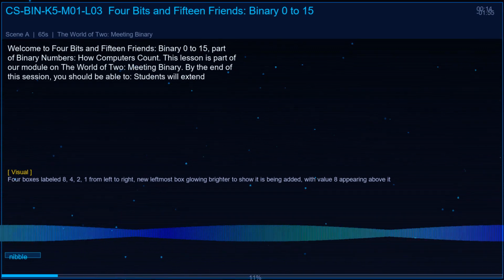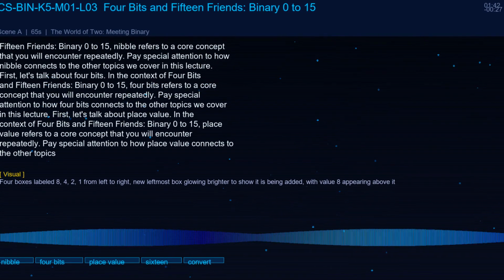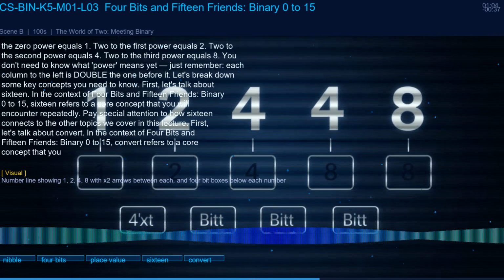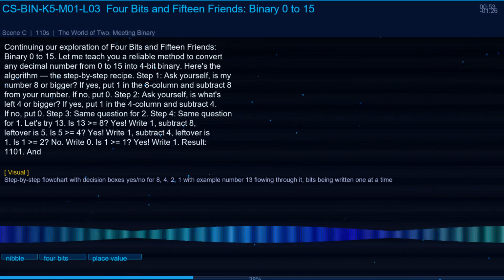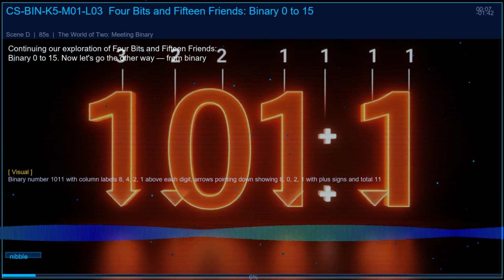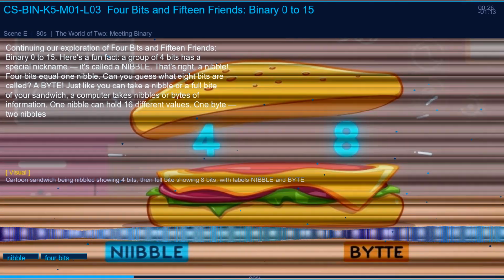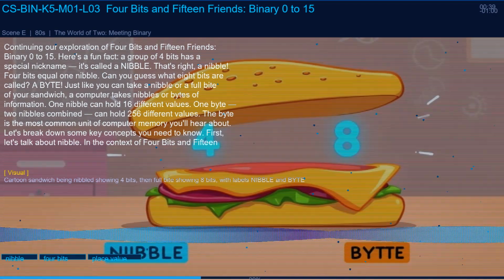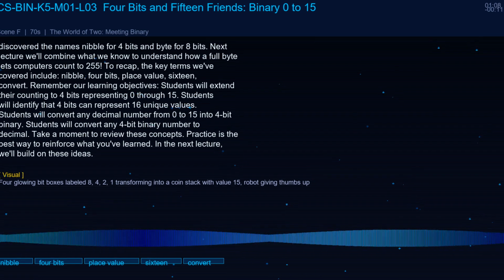Binary Numbers Course Course CS BIN K5 M01 L03 full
Lecture CS BIN K5 M01 L03 covers the basics of how computers use binary numbers to represent information. In this session, you will learn what binary numbers are, why computers use only 0 and 1, and how you can count in binary. The lecture explains the concept of place value in base-2 (binary), showing how each digit in a binary number represents a power of two. You'll see simple examples of converting numbers between decimal (normal counting) and binary, and there will likely be hands-on activities to help you practice counting in binary. The aim is to build your understanding of binary counting and set the foundation for more advanced topics later in the course.

Binary Numbers Course Course generated by The God Factory AI University